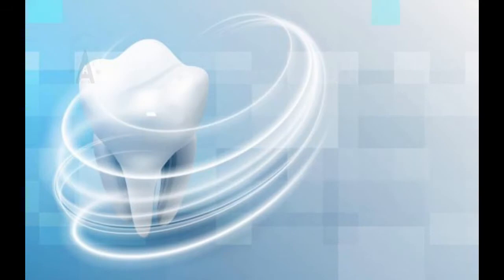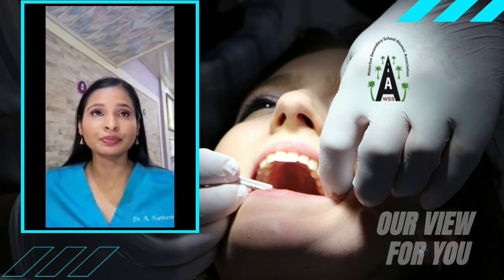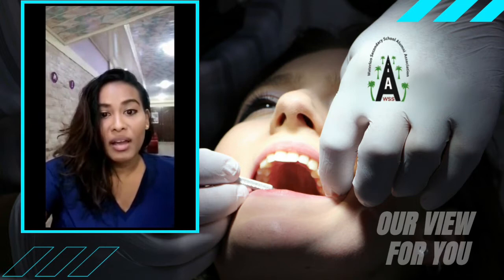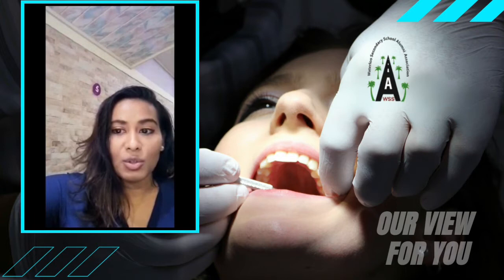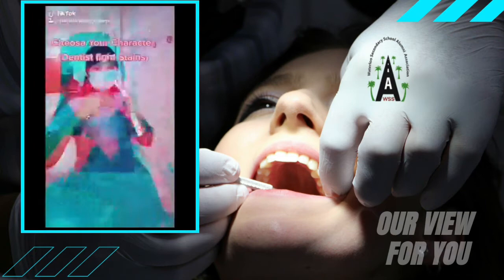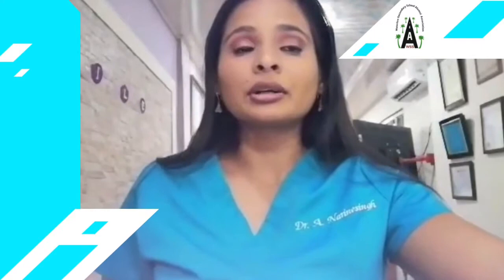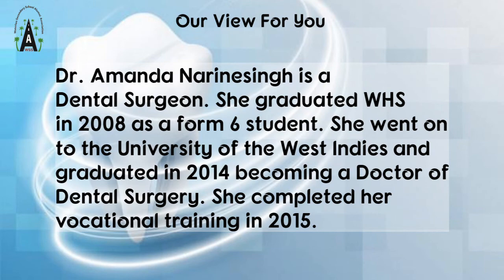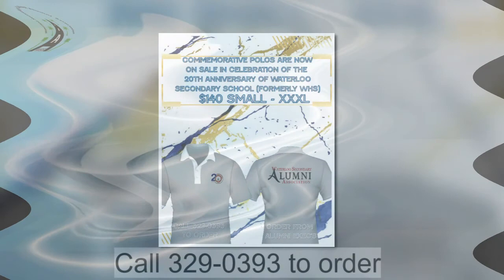Let's Talk Teeth Sensitivity and Staining - Our View For You | WSSAA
This week 'Our View For You' continues with Dental Health by Dr. Amanda Narinesingh and Dr. Valini Dana Ramgoolam special focus on sensitivity and staining. This series is an informative video series focused on you and your personal development in the midst of Covid-19.

Our Presenters are past pupils and staff of Waterloo Secondary School (formerly Waterloo High School) of Trinidad and Tobago.
Special Thanks to our WSSAA Executive for this initiative and all contributors.
Our View For You is conceptualized by Ms. Amelia Kamraj; Edits and Graphics rendered by Govind Outar